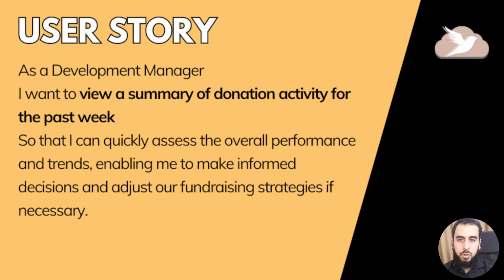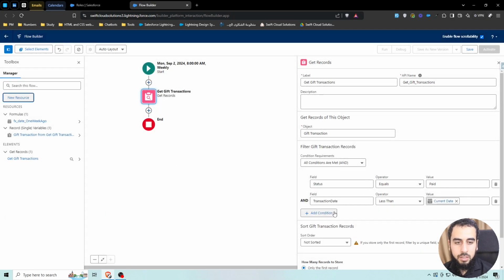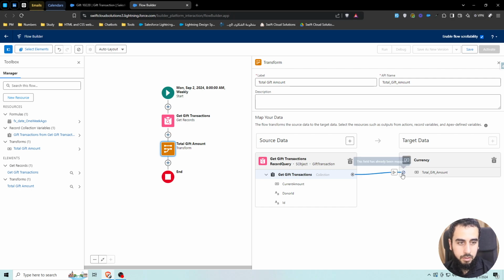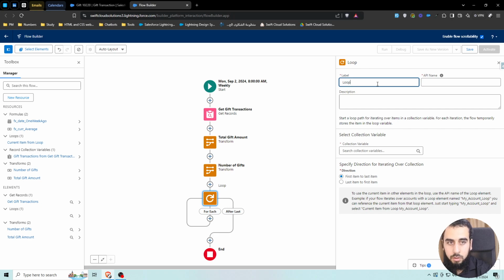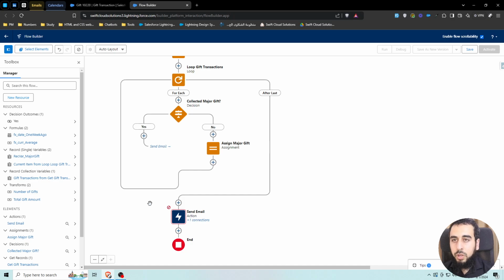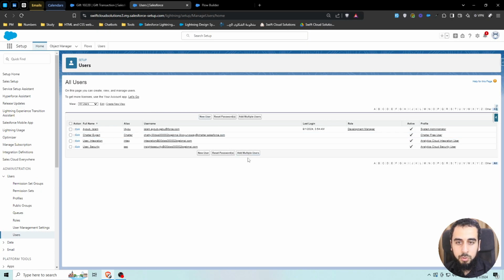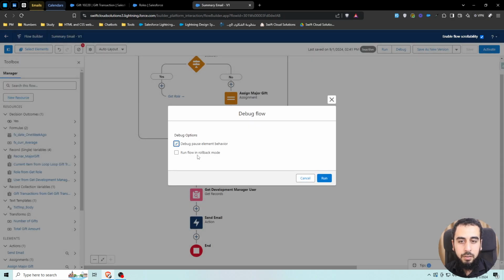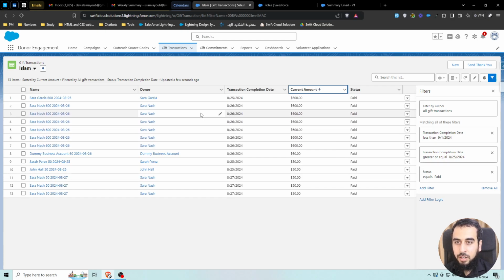22 Salesforce Flow Use Case - Weekly Summary Email to Development Manager